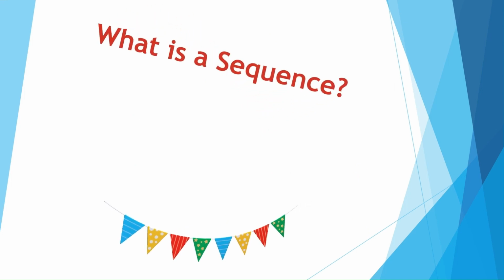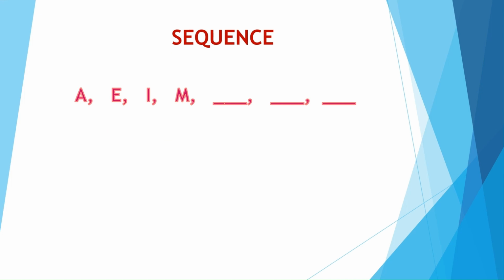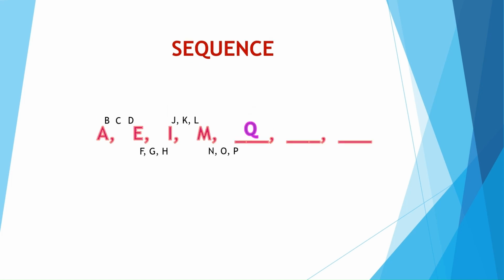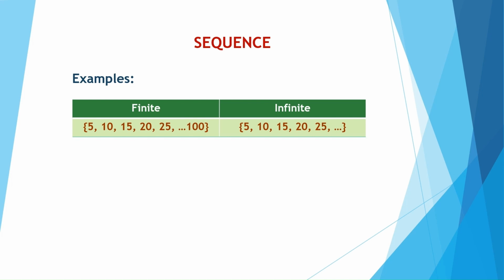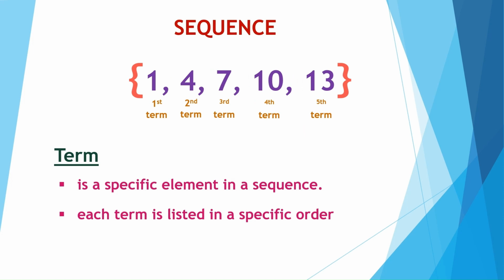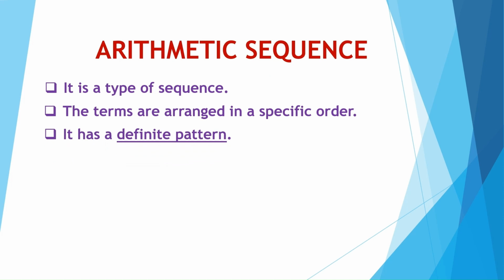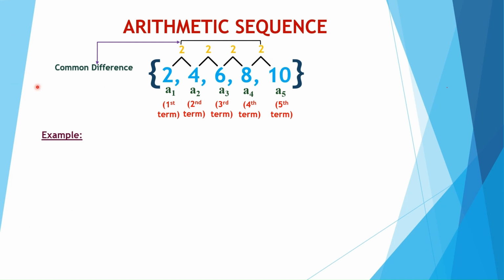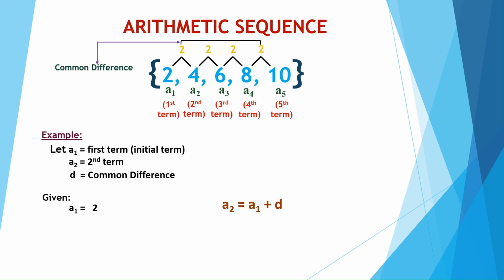Step-by -Step Guide to Arithmetic Sequences for Grade 10 Students | EasyMathConcepts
Welcome to EasyMathConcepts' Grade 10 Math series! In this episode, I will delve into the fascinating world of Arithmetic Sequences.  I'm your Teacher JEM, and join me as I break down the concepts and formulas you need to master this very important topic.  Whether you're a student seeking clarity or a math enthusiast hungry for knowledge, this video is your key to understanding Arithmetic Sequences at a Grade 10 level.  Dive in and level up your math skills with me!